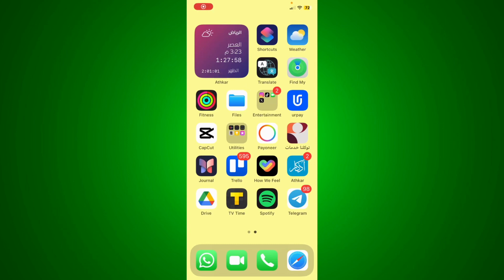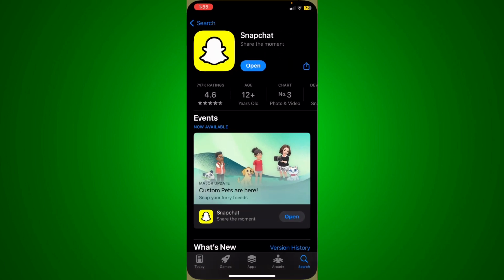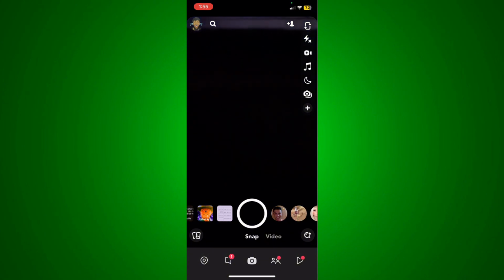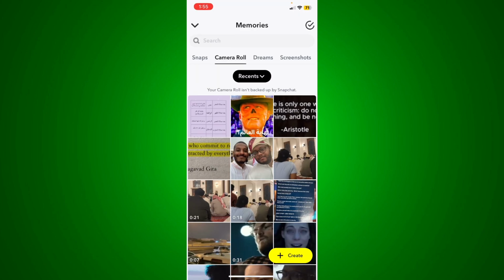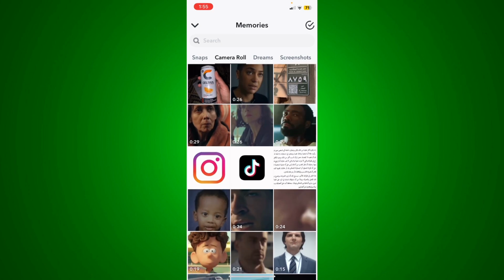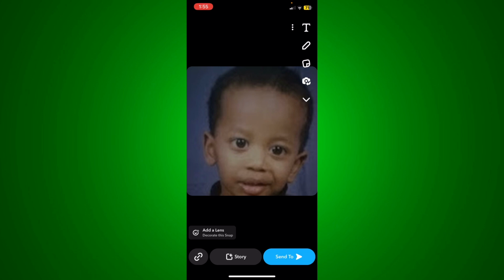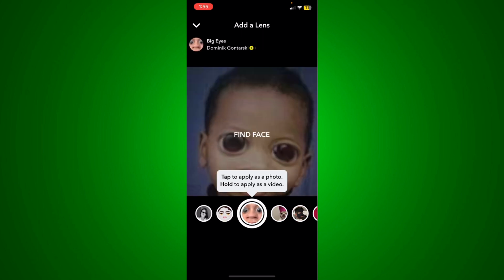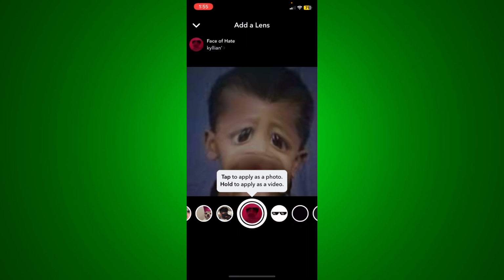How to Add Snapchat Filter to Existing Photo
Learn the easiest way to enhance your photos with Snapchat filters! Our step-by-step tutorial shows you how to add fun filters to any existing photo effortlessly.